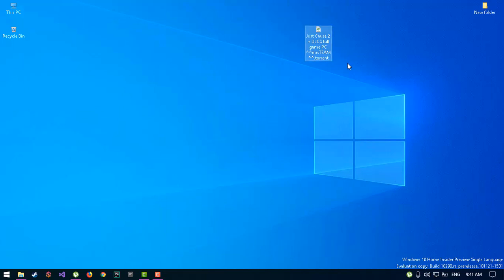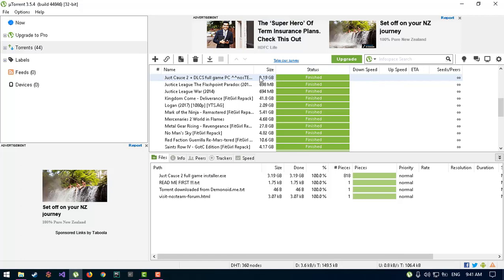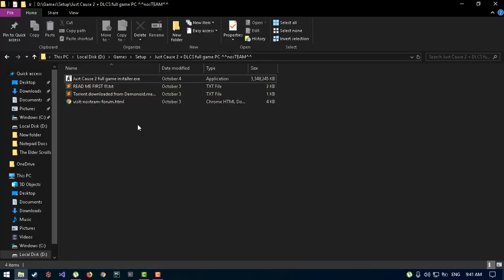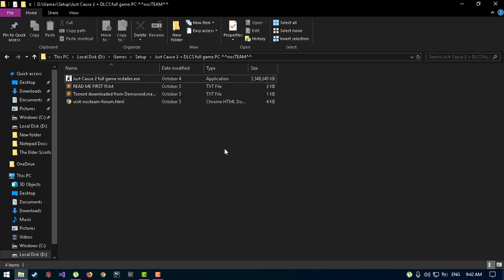2018 | How To Download - Just Cause 2 (All DLCs)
Here's how you can download and play Just Cause 2

(Links contain ads. Please skip them after 5 seconds. All links are redirected to GOOGLE DRIVE)

AUDIO
NamSky - Old School [Rewind Remix Release]